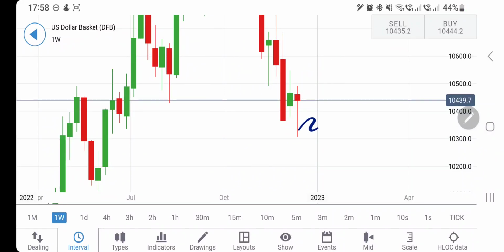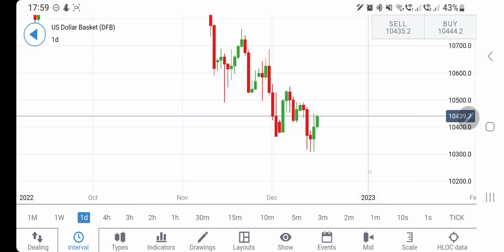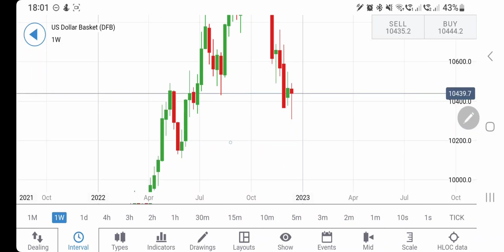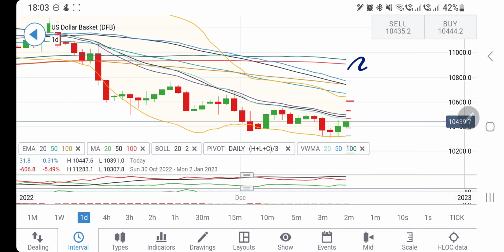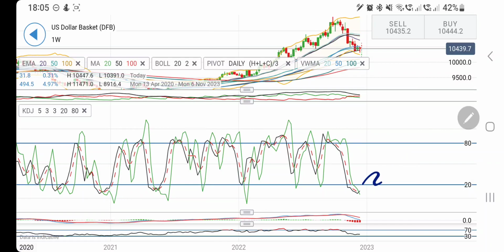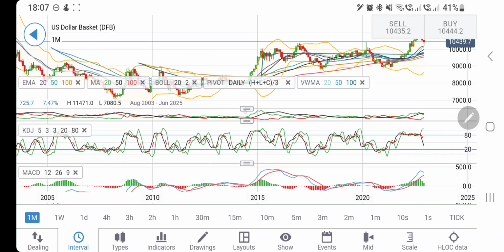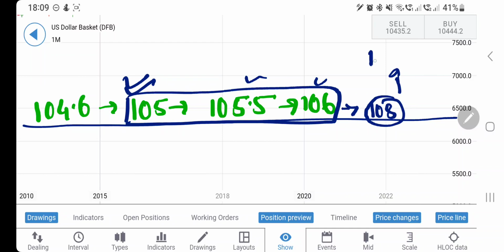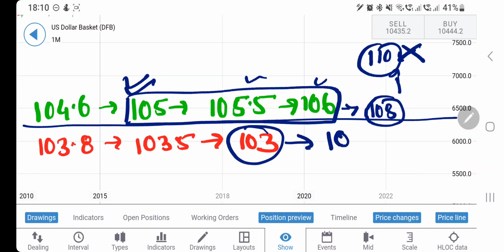US Dollar Index (DXY) Breaking Out of Bullish Price Pattern- Technical Analysis and Prediction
Join me in today's video to cover the weeklyanalysis and predictions of DOLLARINDEX dxy for 19-23 December 2022